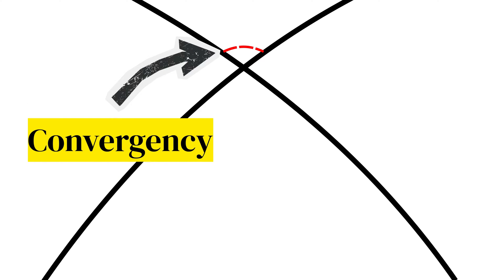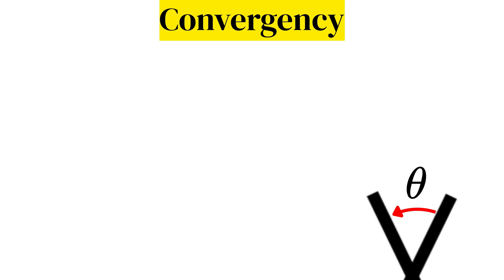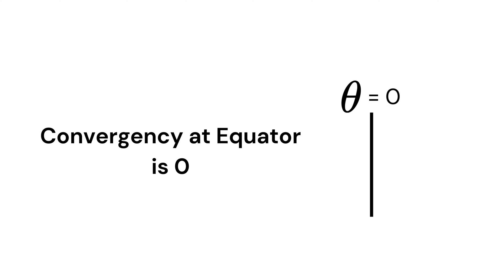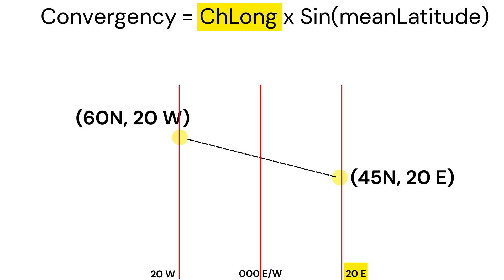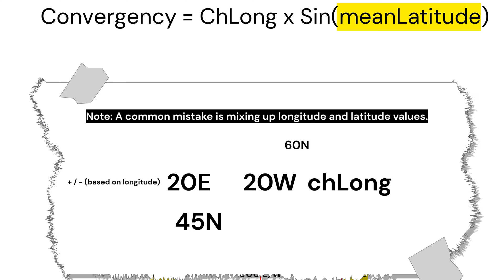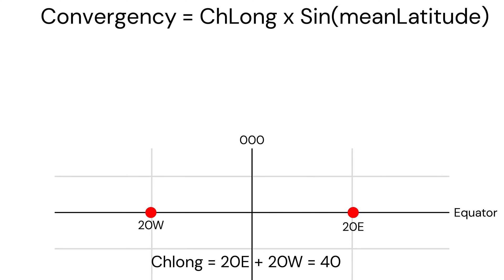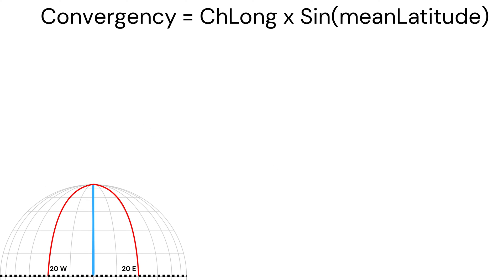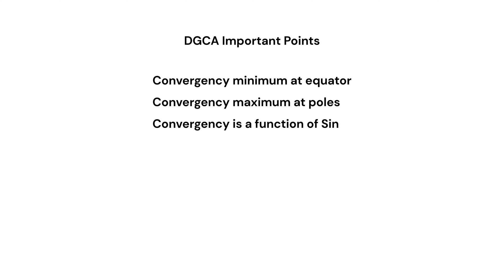DGCA/ATPL General Navigation | Convergency Made Easy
In this video, I break down convergency - one of the most challenging concepts in DGCA CPL navigation!

I've created simple animations to help you understand:
- What convergency actually is and how to visualize it
- Why convergency is 0° at the equator and maximum at the poles
- The formula for calculating convergency (ChLong × Sin(mean Lat))
- Step-by-step examples that help you avoid common mistakes
- Additional formulas you need to know for your DGCA exams

This explanation is designed to help you truly understand the concept rather than just memorize formulas. Perfect for anyone preparing for their DGCA CPL navigation exams!